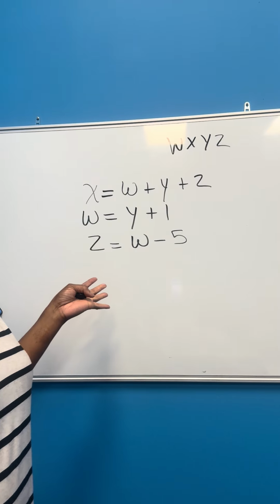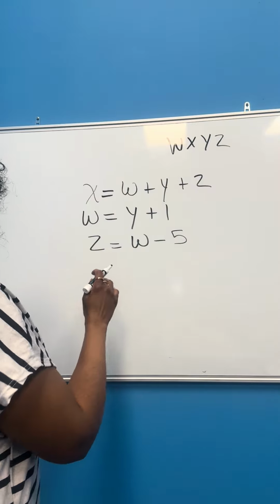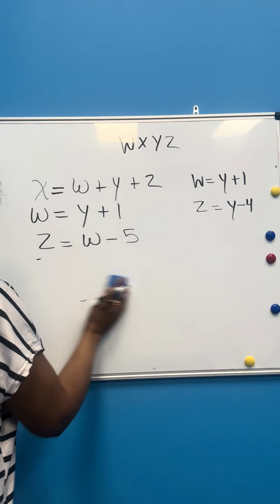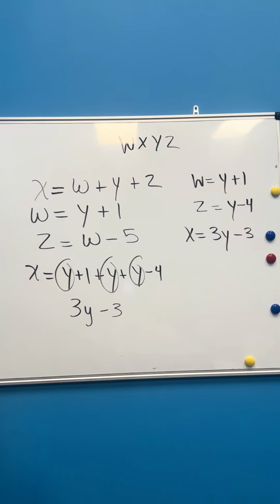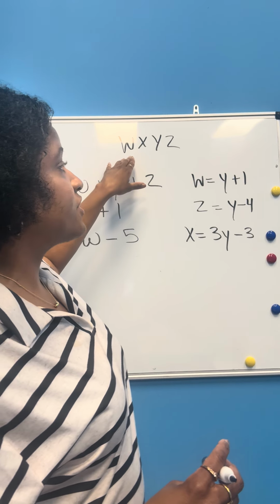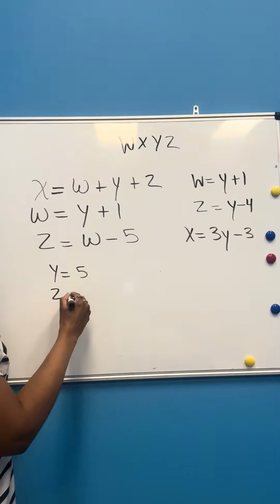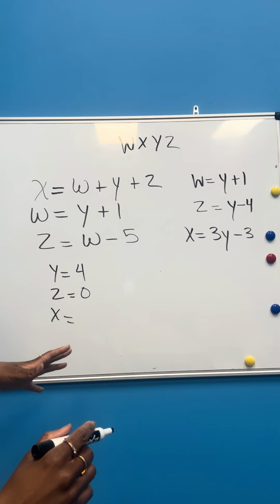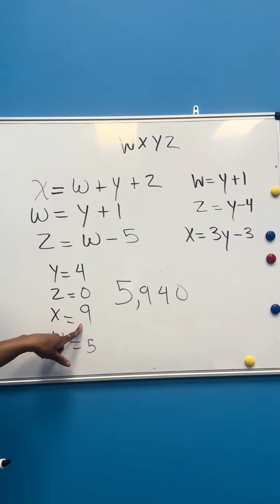SAT Math: Using Algebraic Reasoning to Eliminate Wrong Answers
This number puzzle show students how to reason with digit constraints. The video also demonstrates how to complete logical elimination.